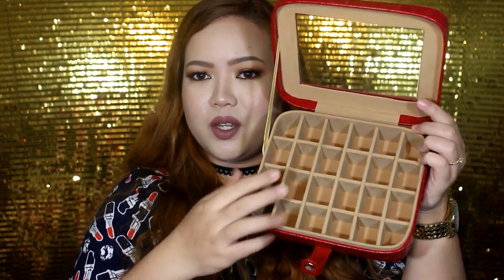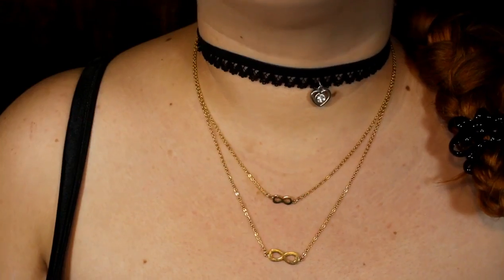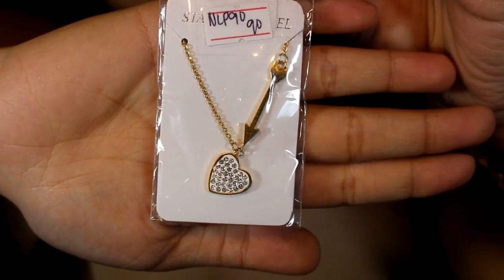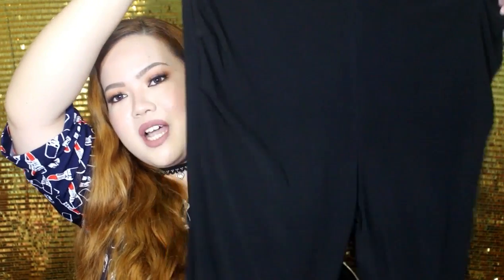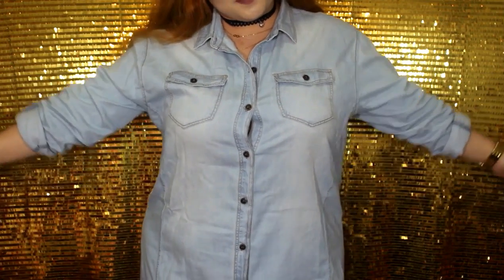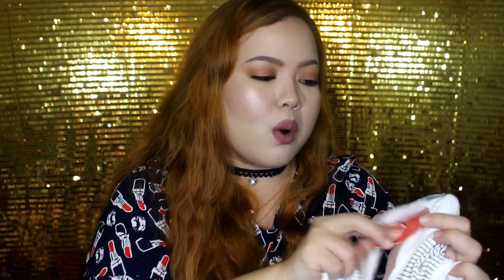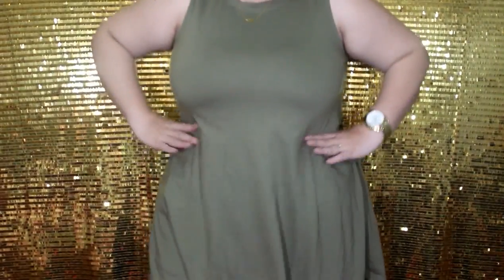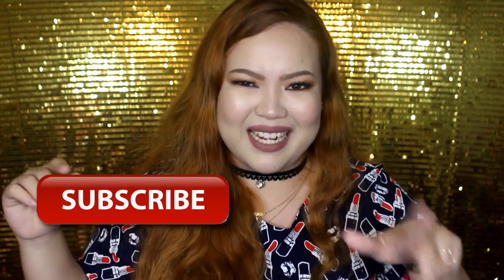SALE KASI EH! HAUL NENEMEN!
Hey friends! (Available in HD) Sooo, Ano na? haha! Napabili nanaman ako ng mga damit kasi may SALE! Kaloka :) Enjoy! :*

xoxo,
 Ina :)